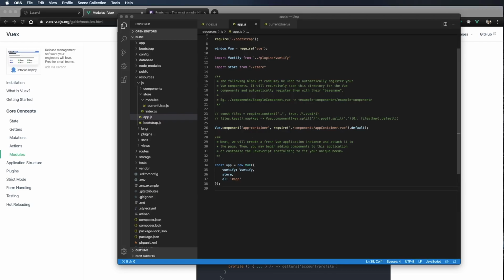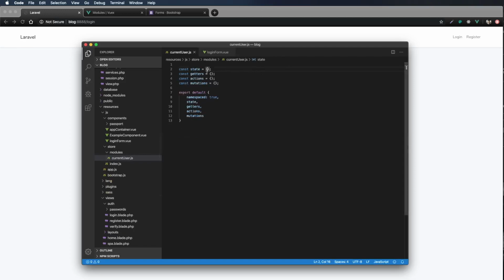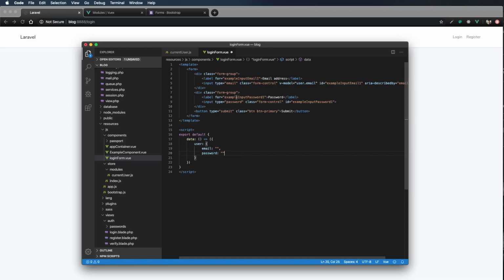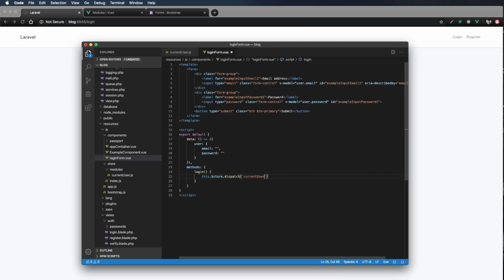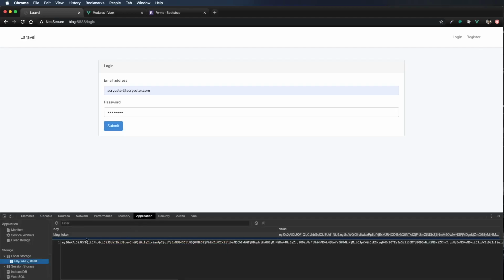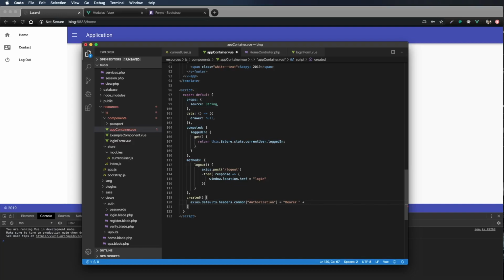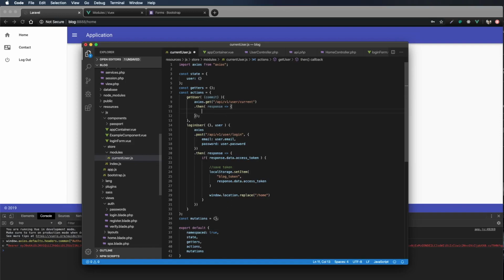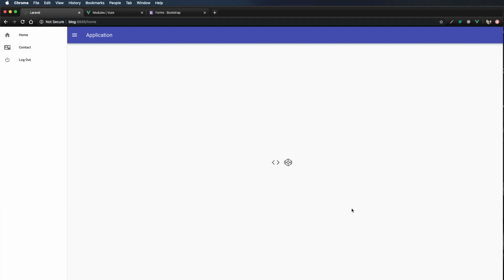User Login, Access Token, & State Management with Vuex and Laravel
How to:
1. Create a Vue Login Component
2. Use a Vuex Action with Axios and Post to an API Endpoint
3. Receive and store an Access Token
4. Add an Authorization Header with Access Token to Axios requests
5. Use a Vuex Action to retrieve user information
6. Use a Vuex Mutation to set the state of a user object
7. Retrieve the state from Vuex in our application

There are some pre-configuration steps I completed prior to this video.  If you'd like to see those steps: